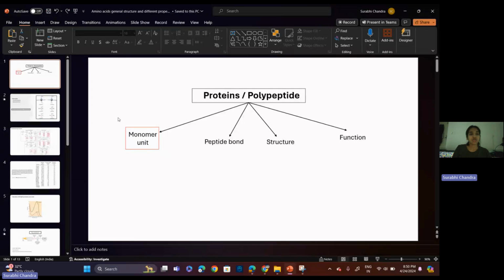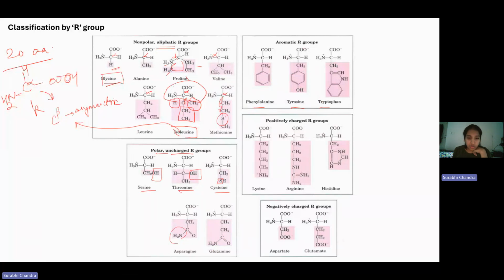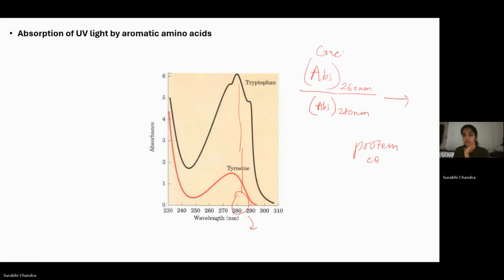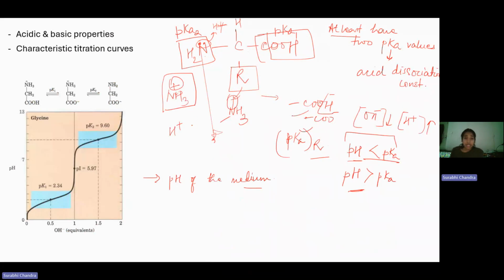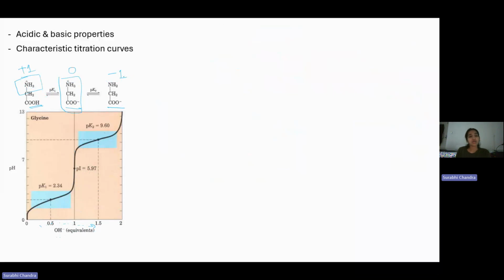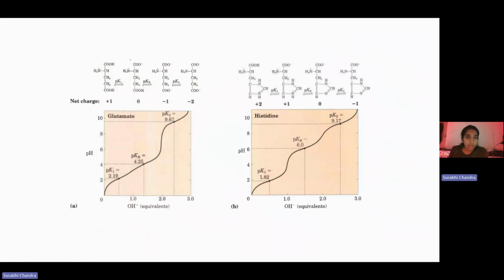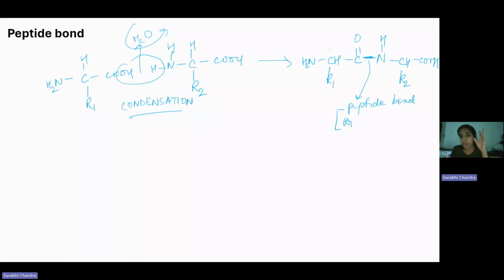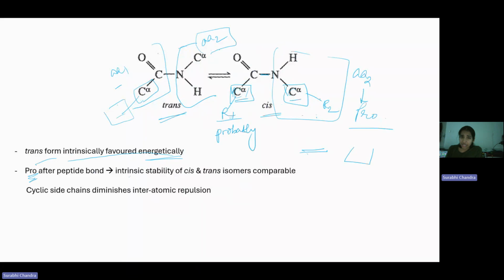Amino acids: types and titration curves | Peptide bond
This video briefly covers how a polypeptide chain is formed by amino acids and looks at different types of amino acids and their titration curves.